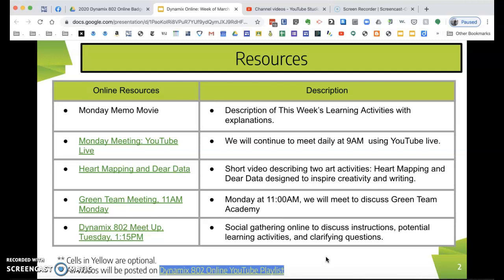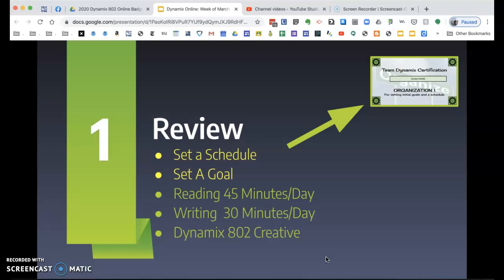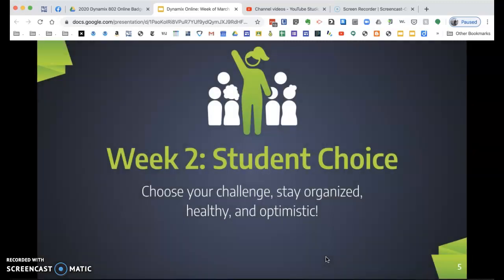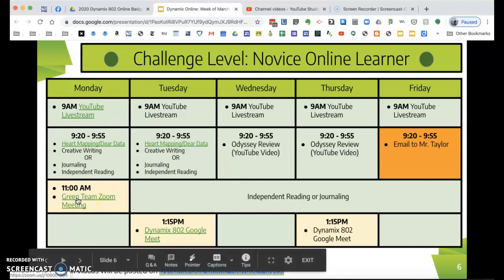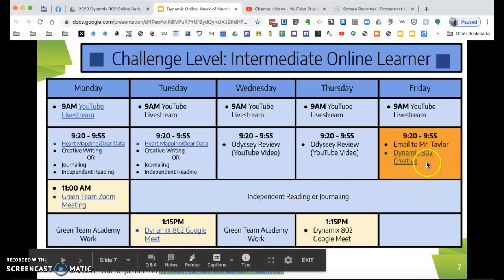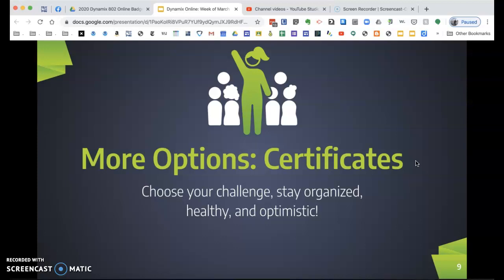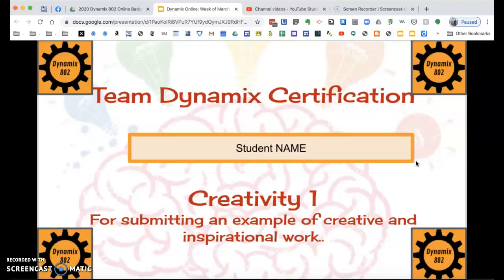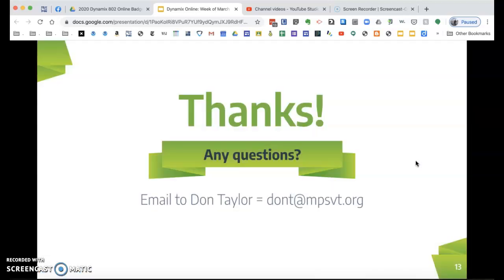Dynamix 802 Online Overview 23 March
This video is a review of the possible learning options for students for the week of March 23 - March 27.